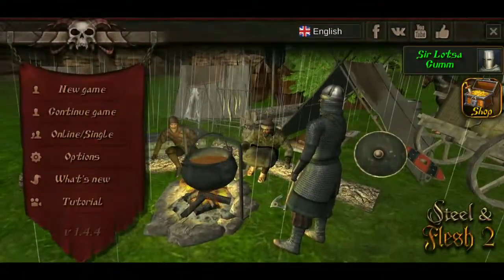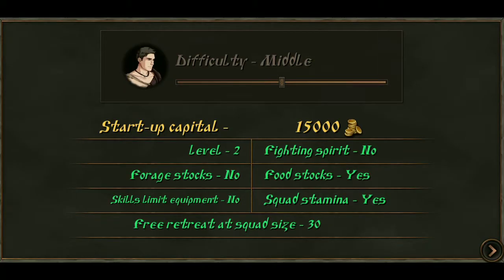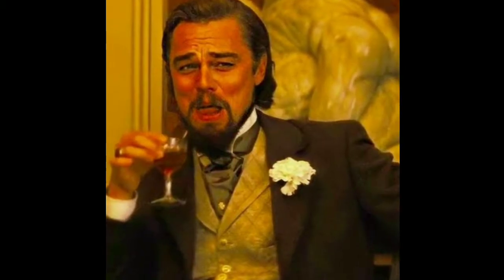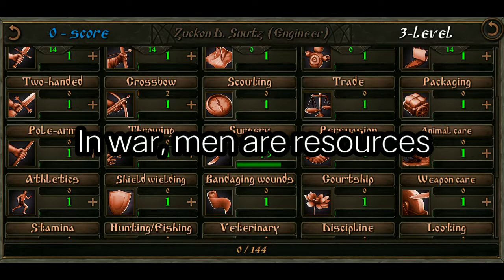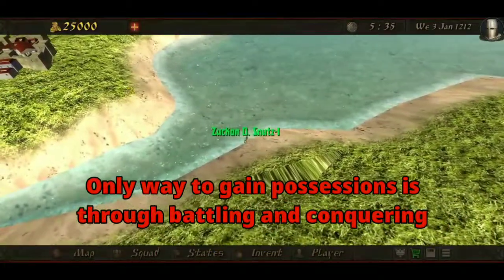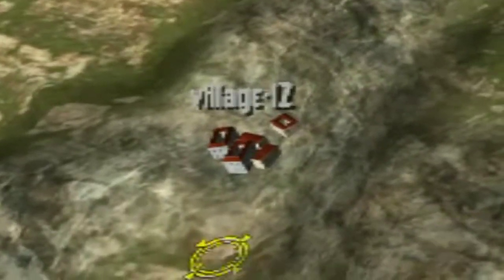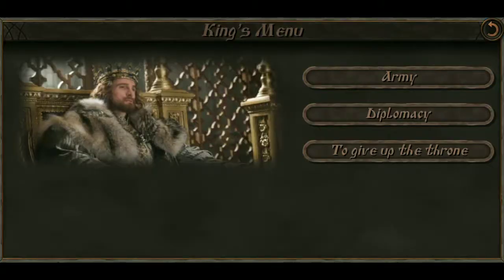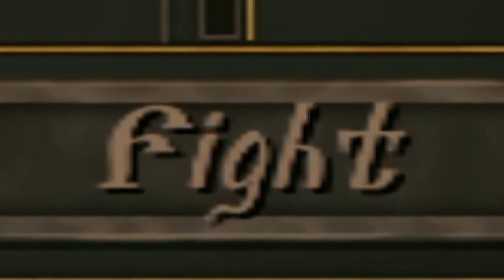Steel and Flesh 2 | Infinite Wealth Generator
Today in this video, we are gonna be taking advantage of a broken mechanic within Steel and Flesh 2, we are gonna be generating copious amounts of wealth and fame through committing countless atrocities in the a middle ages! Ladies and gentlemen, this gonna be a very fun video, so sit back, relax, grab something to munch on, and enjoy the video!